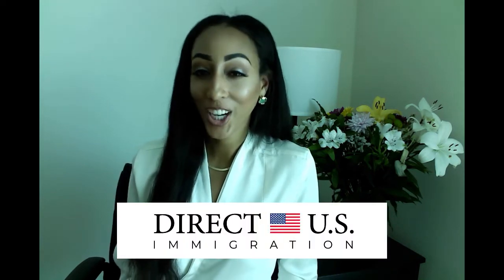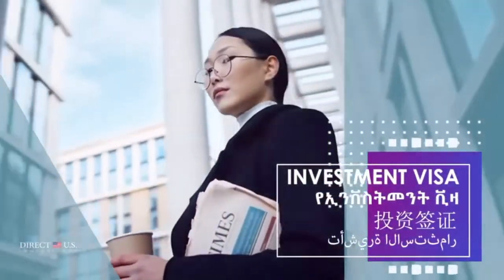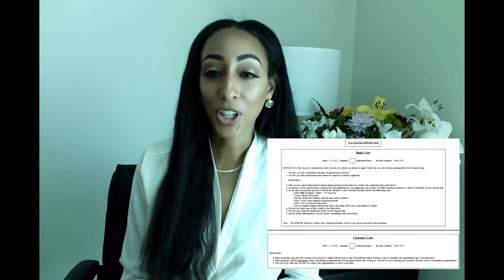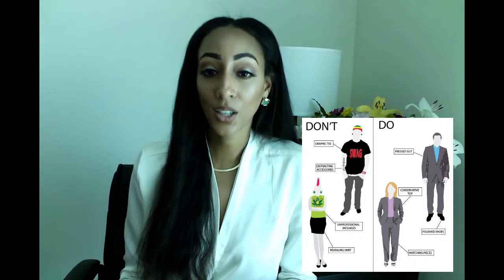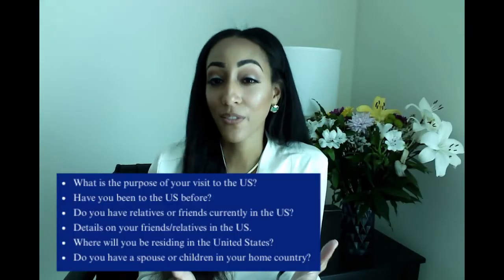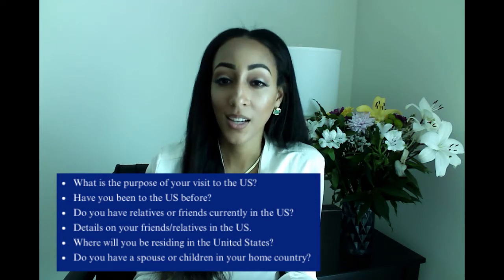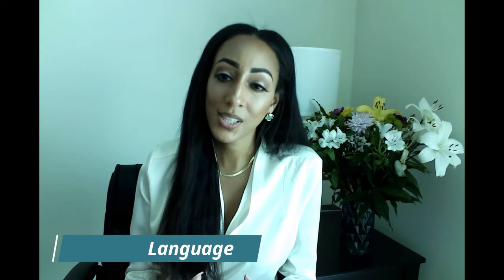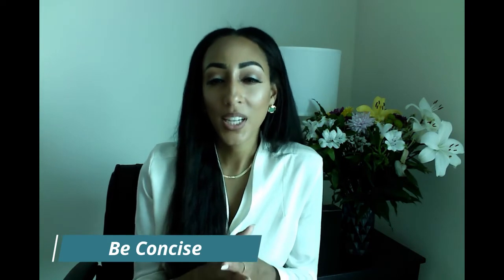How To Prepare For A Visa Appointment At An Embassy - Immigration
Going for your visa interview at the U.S. Embassy can be nerve-racking for many people, but don't be anxious! Although every experience is slightly different, knowing what to expect is incredibly helpful in managing those feelings.

Direct U.S. Immigration can help you determine which visa is the most appropriate for you.

Direct U.S. Immigration is a group of trusted immigration attorneys, consultants, and specialists who handle simple and complex immigration matters. We provide high quality and custom-tailored services without the long wait times associated with the average law firm. We have serviced over 150 nationalities and will assist you or your company with your immigration needs.

Locations: U.S.: California, Colorado, D.C., Florida, Georgia, Illinois, Massachusetts, Michigan, North Carolina, New Jersey, New York, Pennsylvania, South Carolina, Texas, Virginia Worldwide: Canada, United Kingdom, Costa Rica, Dubai, Mexico, India, Spain, Honduras

💻 Facebook: Direct U.S. Immigration | Facebook
💻 Twitter: Direct U.S. Immigration (@D_USImmigration) / Twitter
💻 Instagram: Direct U.S. Immigration (@directusimmigration) • Instagram photos and videos
💻 TikTok: DirectUSImmigration (@directusimmigration) TikTok | Watch DirectUSImmigration's Newest TikTok Videos

Universal Adaptor
Solar-Powered Portable Charger
Hoka Shoes
On Cloud Shoes
Compression Packing Cubes
Travel-Sized Containers for Toiletries
Small First Aid Kit
Foldable Water Bottle
Travel Pillow for Neck
Eye Mask
Compact Laundry Detergent

⚠️THIS IS NOT ATTORNEY ADVERTISING: My YouTube channel and all of my videos on YouTube that invites you to Direct U.S. Immigration directly and/or visit our website is not attorney advertising and is only for informational purposes only. Information is subject to change.